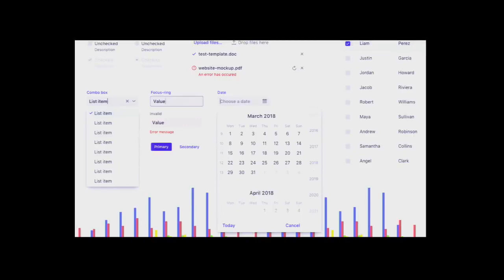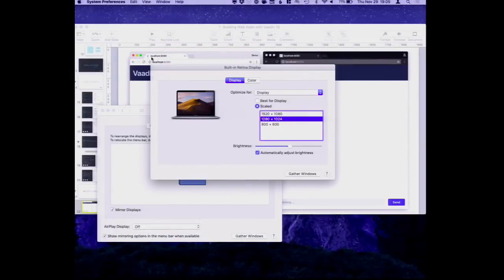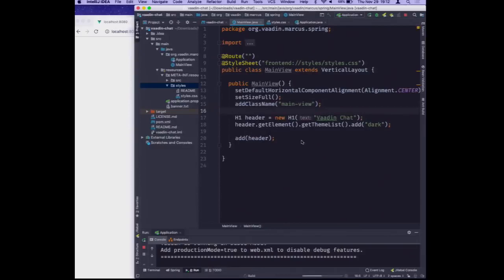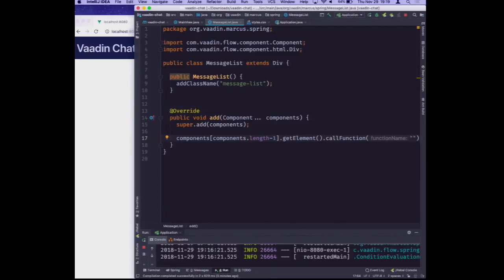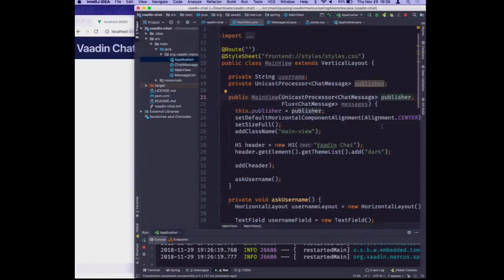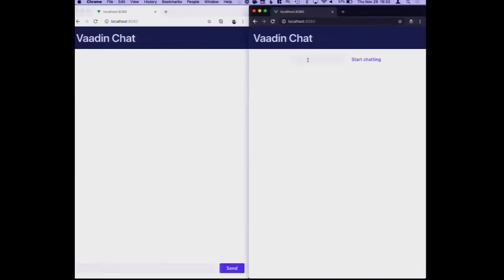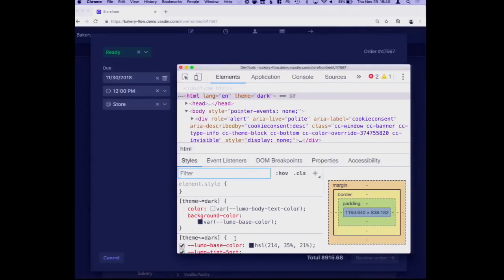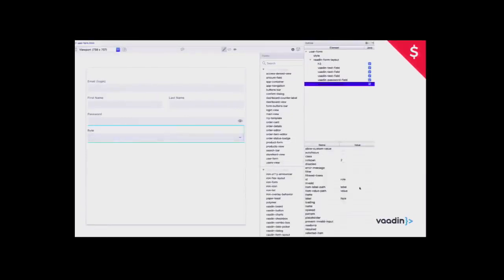Java Live Coding , build modern Web apps with Java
In this presentation, we'll build a reactive chat application with an open source Java stack: Spring Boot, Project Reactor, and Vaadin.

The newly released Vaadin 10 is a next-generation web framework for the JVM. Vaadin boosts developer productivity with an extensive WebComponent library, an intuitive Java API, and automated server-client communication - which means you can build web apps 100% in Java.

EVENT:

Toronto Java Users Group 2018

SPEAKER:

Marcus Hellberg